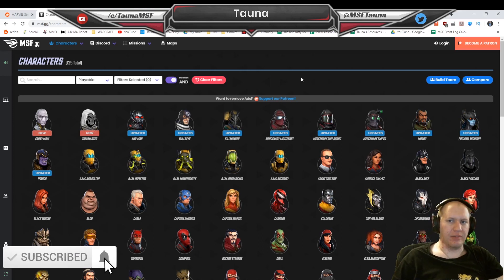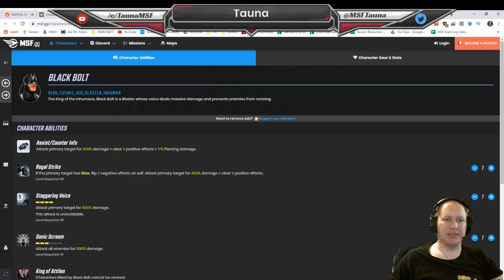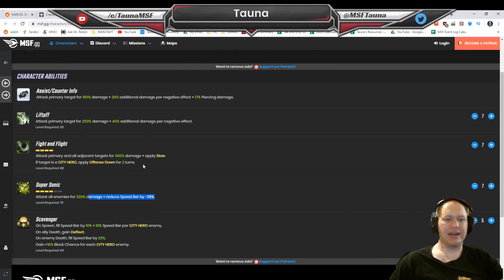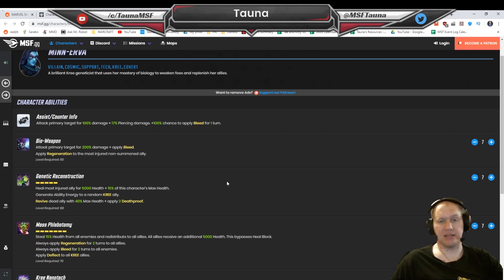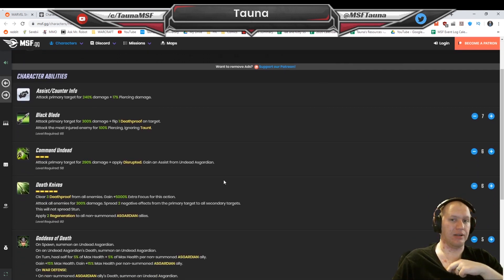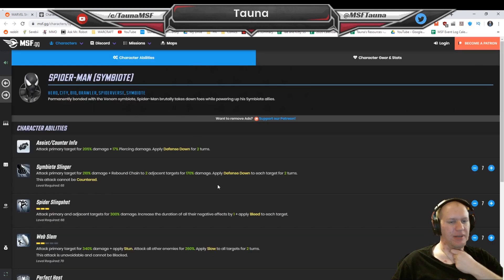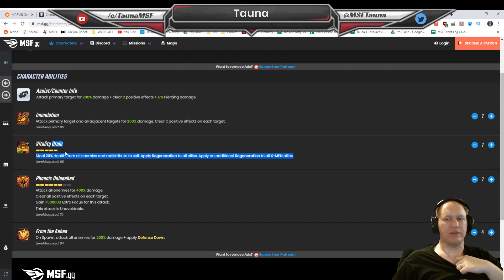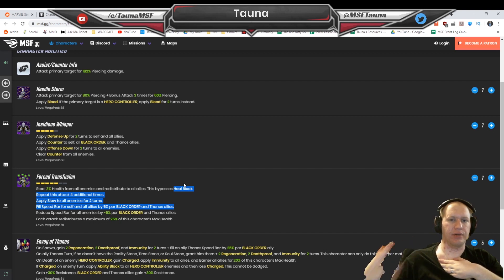Top 10 Characters for Dark Dimension 3 in Marvel Strike Force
Today we check out the top 10 Characters for Dark Dimension 3 in Marvel Strike Force and what makes them so good!